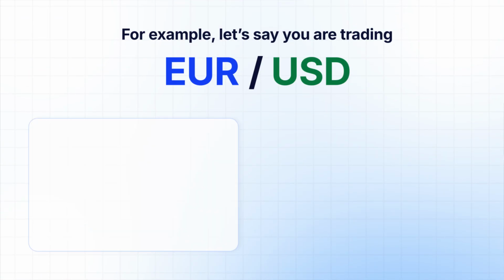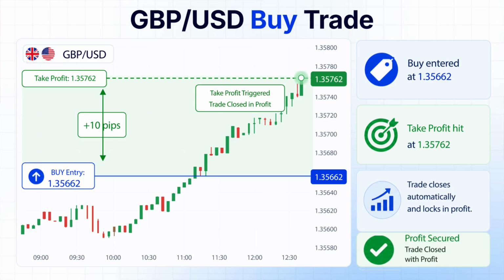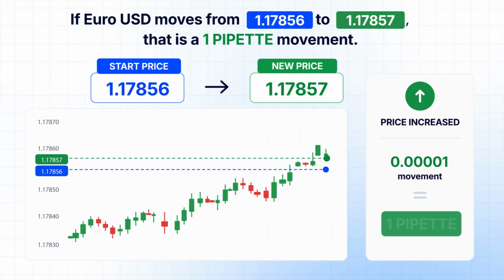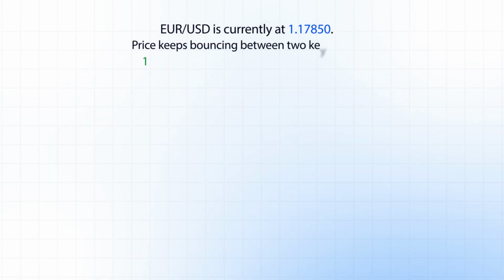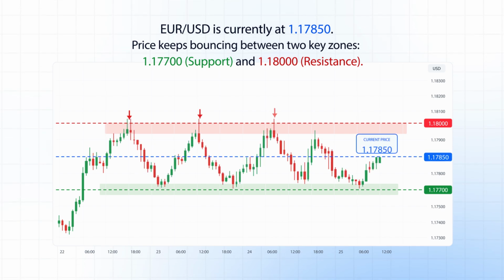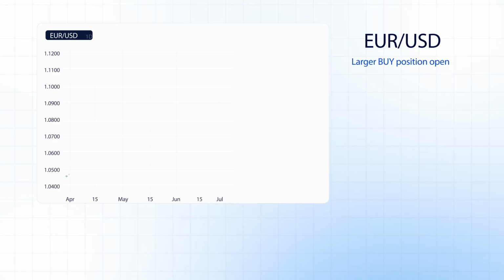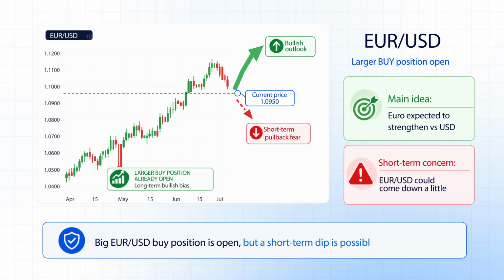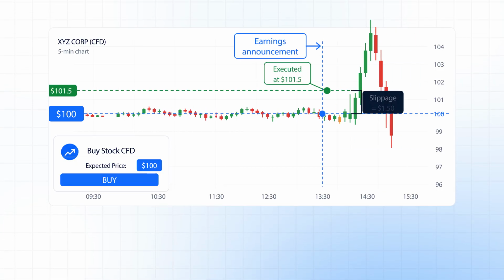Trading Terms Explained Part 2 — Stop-Loss, Take-Profit, Pips, RSI & Risk Management (For Beginners)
Trading terms explained for beginners, part 2: what is a stop-loss, take-profit, trailing stop, pip, pipette and pip value — plus support and resistance, liquidity, volatility, hedging, scalping, slippage, RSI and risk management, all explained simply.

Just started learning to trade and keep hearing words you don't actually understand? This continues our basic trading terminology series from Hola Prime Markets, so you can finally know what these terms mean AND how to use them practically in your trading.

🕒 CHAPTERS
00:00 Intro — Trading Terms Part 2
00:23 Stop-Loss (the most hated word in trading)
01:09 Take-Profit
01:35 Trailing Stop-Loss
02:11 What Is a Pip?
02:36 Pipettes
03:04 Pip Value — What One Pip Is Worth
03:21 Lot Sizes (Standard, Mini, Micro)
03:49 Support & Resistance Levels
04:53 Bull vs Bear Market Sentiment
05:20 Liquidity
06:06 Volatility
06:47 Hedging
07:18 Speculating
07:45 Scalping
08:12 Slippage
08:57 Expert Advisors (EAs)
09:26 Technical Indicators & RSI
10:03 Risk Management — The Most Important Part

📘 QUICK REFERENCE
🛑 STOP-LOSS — an order that automatically closes your trade at a set level to limit losses
🎯 TAKE-PROFIT — an order that automatically closes your trade in profit at a set level
📈 TRAILING STOP — a stop-loss that MOVES with your trade, locking in gains as price runs
📏 PIP — the standard unit of price movement, usually the 4th decimal place (1.1785 → 1.1786 = 1 pip)
🔬 PIPETTE — a fraction of a pip, the 5th decimal place
💵 PIP VALUE — what one pip is worth in money. On EUR/USD, 1 pip on 1 standard lot = $10
📊 SUPPORT & RESISTANCE — zones where price has repeatedly bounced; buyers step in at support, sellers at resistance
🐂 BULL / 🐻 BEAR — a rising market vs a falling market
💧 LIQUIDITY — how easily you can buy or sell without moving the price. High liquidity = faster execution, tighter spreads
⚡ VOLATILITY — how far and how fast price moves. More opportunity, more risk
🔄 HEDGING — opening an opposite position to offset risk on an existing trade
🔮 SPECULATING — taking a calculated risk based on where you think price will go
⏱️ SCALPING — profiting from very small moves over minutes to hours
↔️ SLIPPAGE — when your order fills at a different price than expected, common in fast or thin markets
🤖 EXPERT ADVISOR (EA) — an automated program that trades based on preset rules
📉 RSI — below 30 is often read as oversold, above 70 as overbought
🛡️ RISK MANAGEMENT — position sizing, limits, stops and exposure. Without it, even good ideas lose money

🌍 ABOUT HOLA PRIME MARKETS
Hola Prime Markets is a global multi-asset broker offering CFD trading across forex, shares, indices, commodities and cryptocurrencies — with tight spreads, deep liquidity, fast execution, and MT4 & MT5 support.

📺 Missed Part 1? It covers CFDs, currency pairs, bid/ask, spread, long/short, lot sizes, volume, margin, leverage, orders, gaps and swaps. Watch both for the full beginner glossary.

💬 Which term confused you the most when you started? Drop it in the comments 👇 and tell us what to cover next.